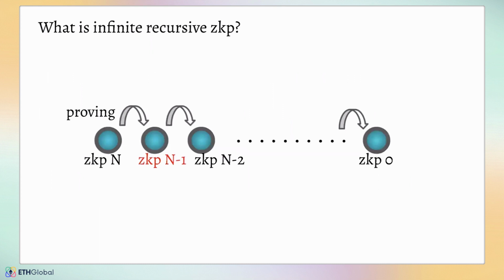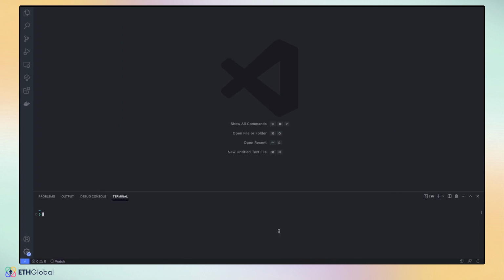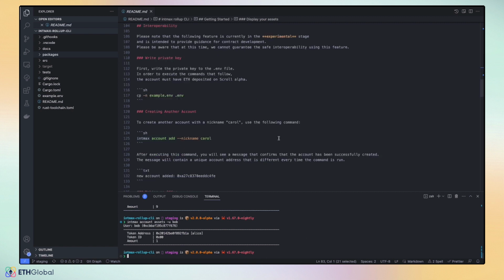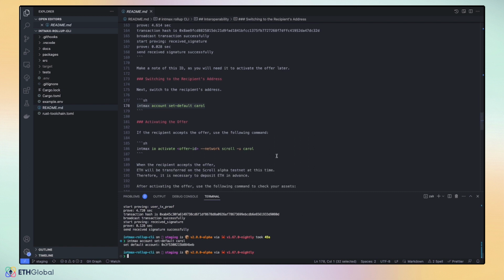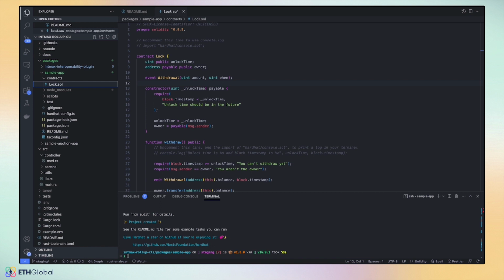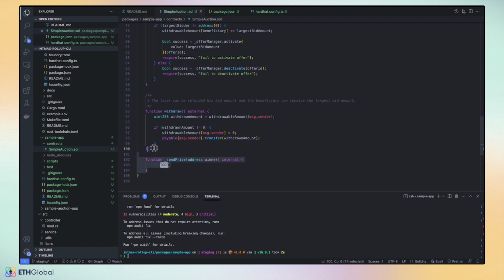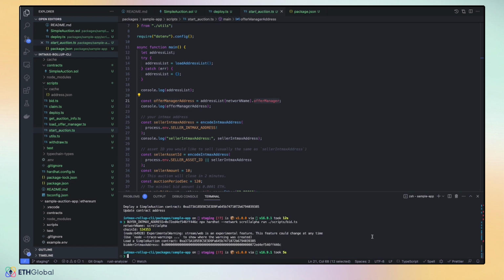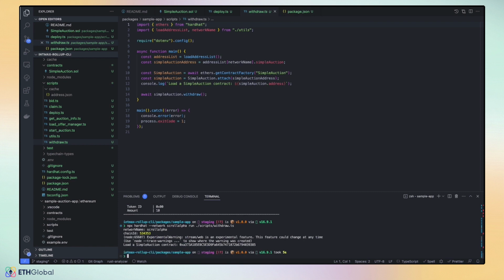Intmax 🛠 The first completely stateless zk Rollup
Join Intmax for a workshop titled "The first completely stateless zk Rollup".

Our first in-person appearance in 2023 is going to be an extra special one: We look forward to our inaugural Pragma and the first ever Hacker Café, plus a weekend packed with opportunities in one of the world's most fascinating cities is awaiting you! Spots are getting rarer by the day, as our prizes pool is now sitting at $375,000 in total.